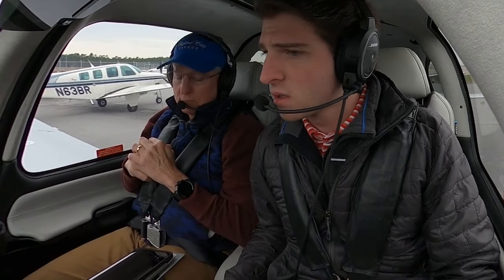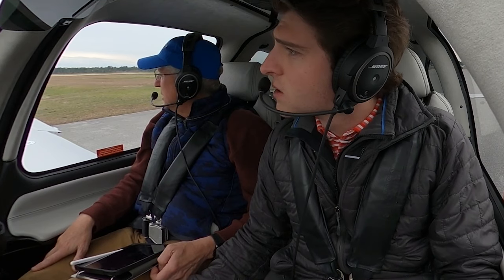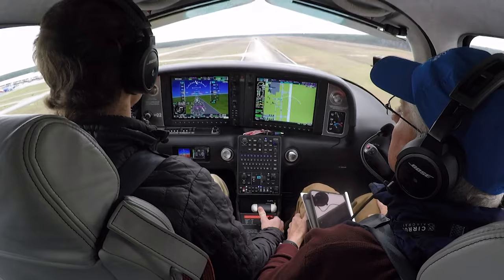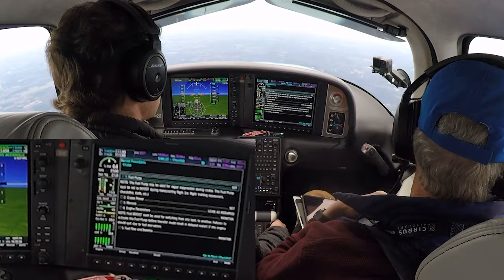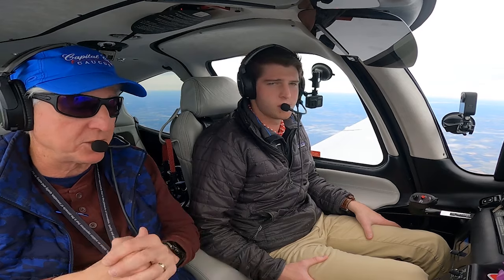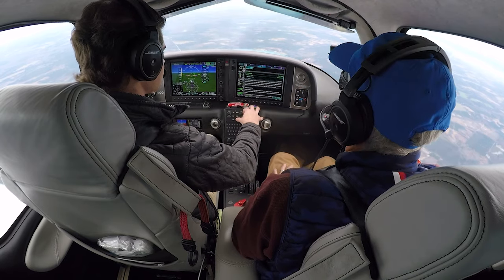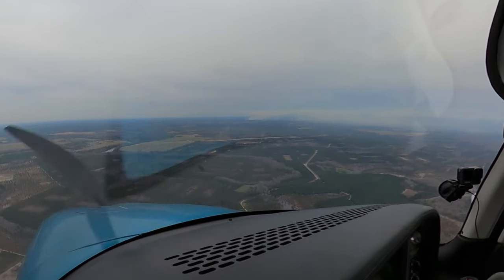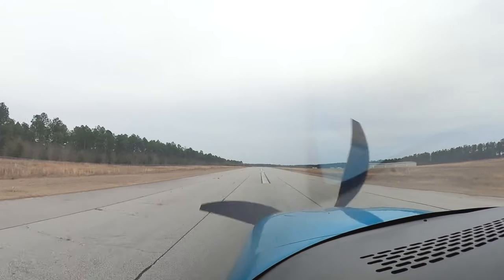CIRRUS SR22 - IFR Flight Vlog to a Small GEORGIA Airport │ ATC Audio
Click "Show More" for the links, and music used in the video, and to follow along on social media!

After the Seaside half marathon came to a finish, we were on an adventure to look at a new puppy. We flew from Panama City (KECP) up to Millen, Georgia (2J5) in the Cirrus SR22. We talked about some of the things that came up in the annual inspection. We also had to troubleshoot some radio comm issues with Atlanta Center.

Amazon products I use

Living the Cirrus Life in the Cirrus SR22. Included is a Cirrus SR22 cockpit takeoff. cirrus sr22 landing. cirrus ifr cirrus sr22 cockpit

I am not a certified flight instructor and this video is edited for the sake of time and should not be used for instructional purposes. These videos are meant solely for your entertainment and enjoyment.

Timecodes:
0:00 - Intro
0:27 - Engine Startup
1:03 - ATIS
1:25 - Pre Taxi Checks
2:02 - Pickup IFR Clearance and taxi
2:53 - Taxi
4:43 - Takeoff Briefing
6:44 - Takeoff
9:00 - Climb
13:25 - Cruise
15:26 - Annual Inspection talk
18:14 - Descent
20:34 - Subscribe
20:46 - Cirrus SR22 Operating Cost Spread Sheet
21:15 Descent Checks
22:55 - Addressing the Mixture Comments
22:35 - Descent
23:39 - Comms Confusion
26:12 - Entering Traffic Pattern
27:50 - Landing
30:09 - Taxi to Ramp
31:16 - Parking / Engine Shutdown
31:45